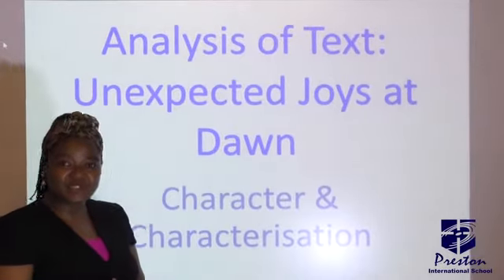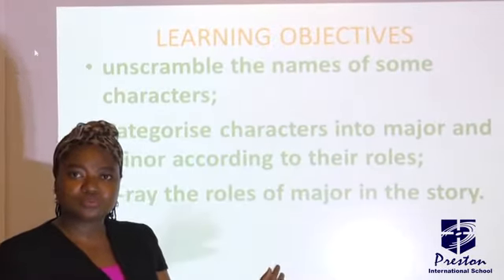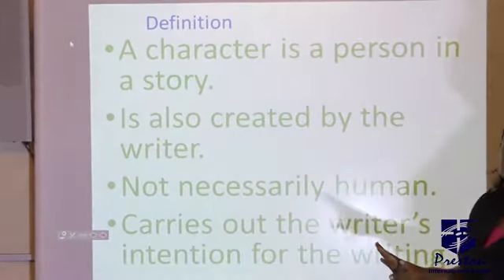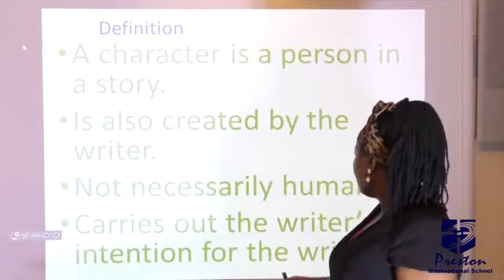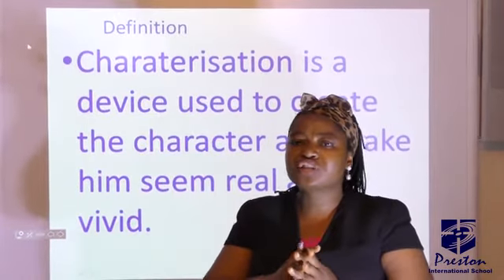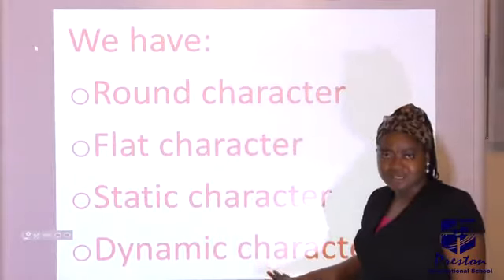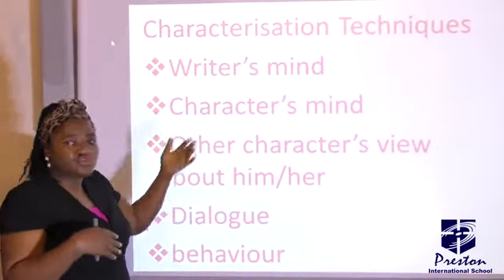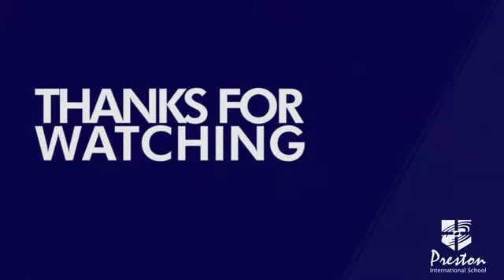Unexpected Joys at Dawn(Character & Characterisation) - SSS2 Literature